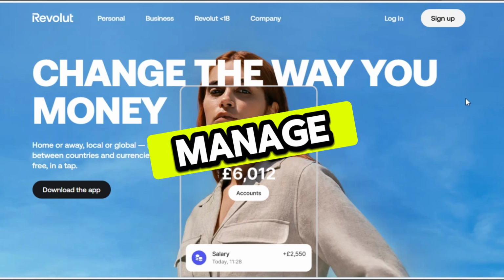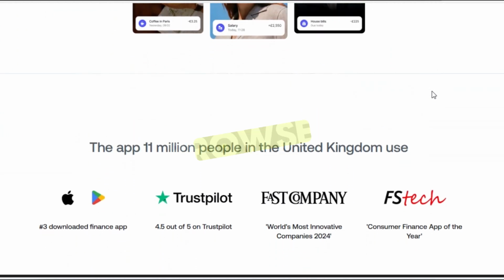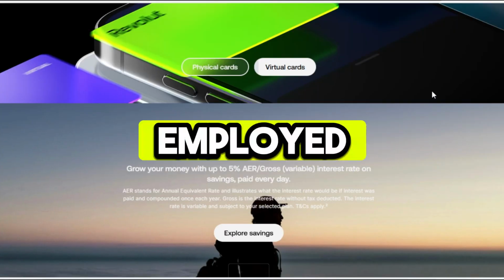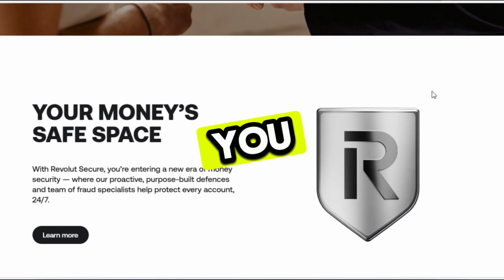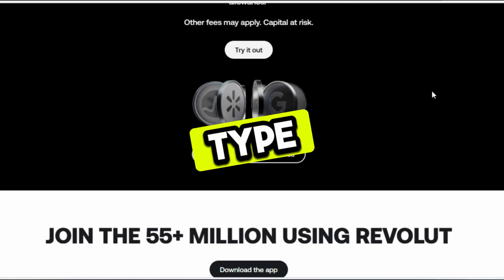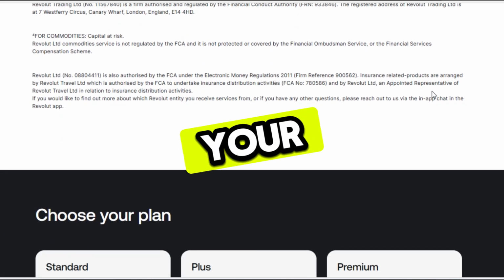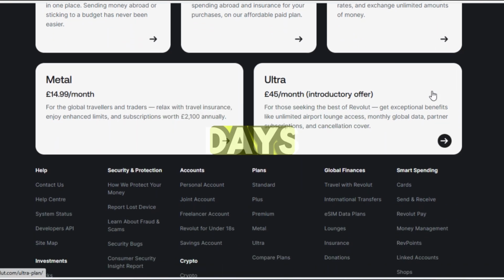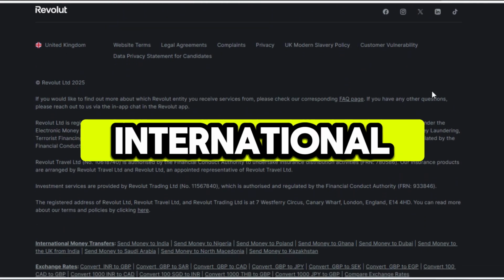How to Create a Revolut Business Account | 2025 Full Tutorial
This guide uses AI voiceover  based on Anye Samuel's original script. New content complies with YouTube’s authenticity standards Want to set up a Revolut Business account in 2025? In this easy-to-follow tutorial, I’ll walk you through every step to create your account, verify your company, and get started managing your business finances with Revolut.

💡 What you’ll learn:
✔️ How to apply for a Revolut Business account
✔️ Required documents and verification process
✔️ How to set up team access and multi-user control
✔️ Tips for using Revolut Business for invoicing, payments & more

Whether you're a freelancer, startup, or established company—this guide will help you go live fast.